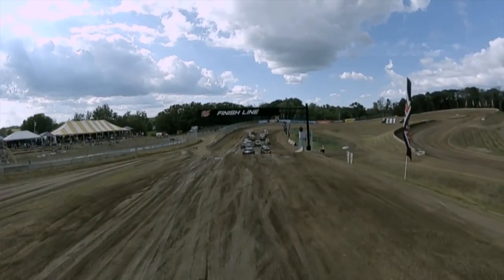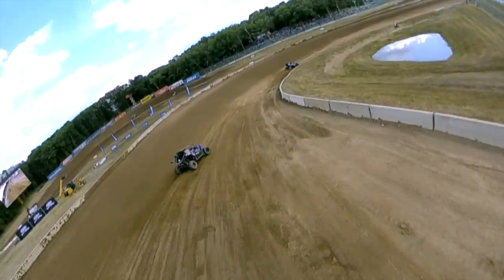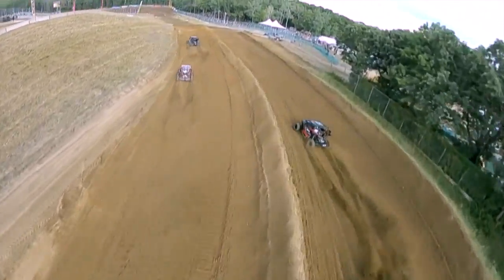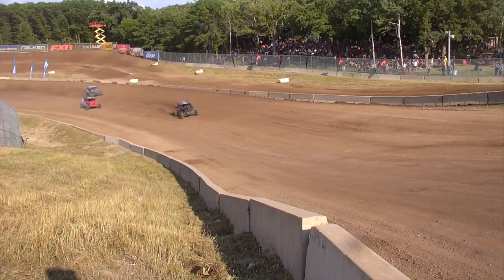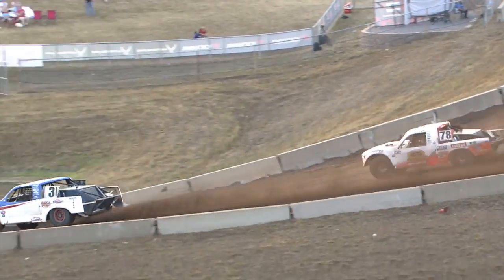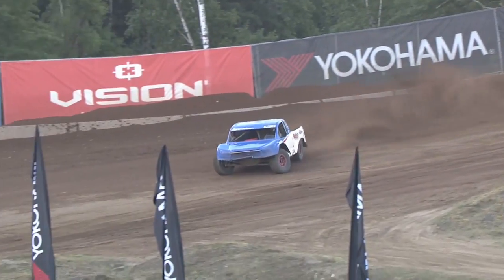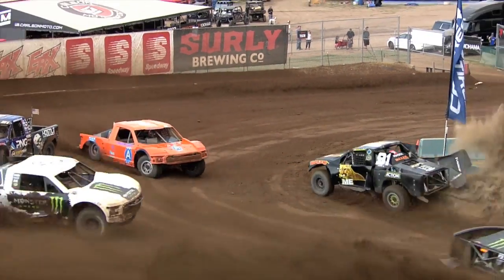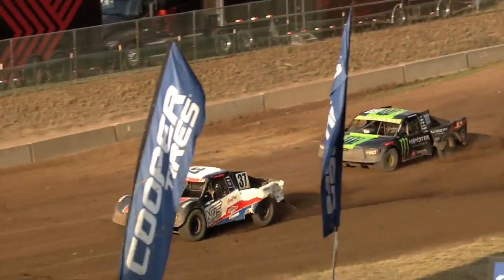AMSOIL Championship Off Road, Round 6 Recap | ERX